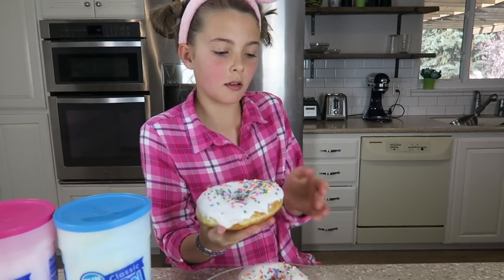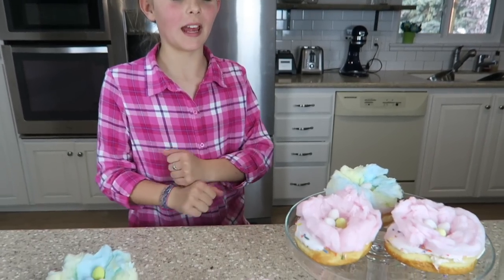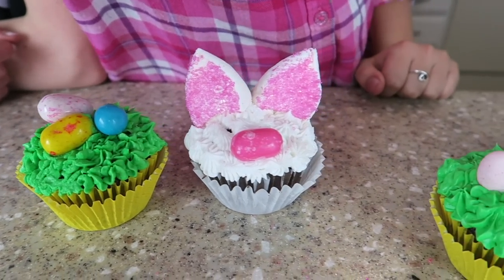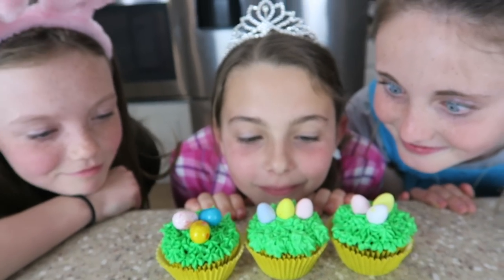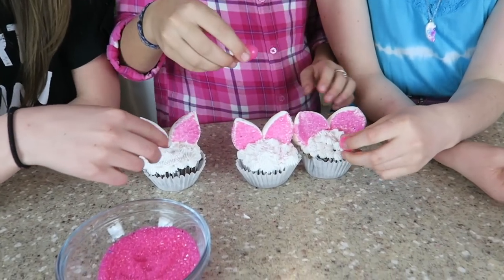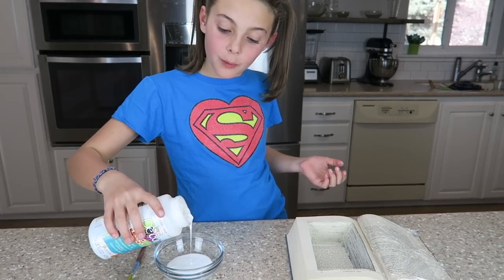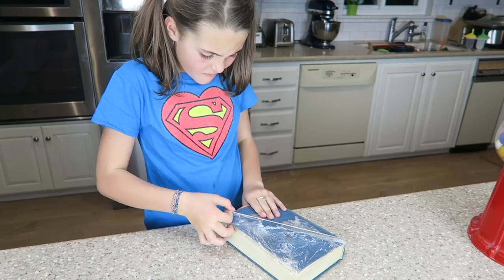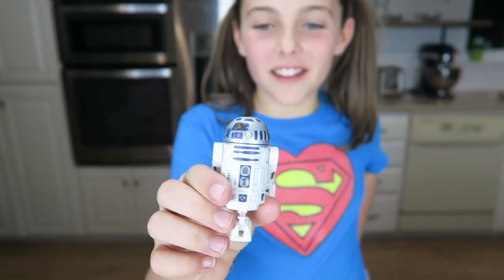How To Make Easter Egg Cotton Candy Doughnut Nest | DIY Easter Treat Kids Cooking Princess Chef Ava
It's almost Easter and Chef Princess Ava has the perfect DIY Easter treat for you to make. She shows you how to make an easter egg cotton candy doughnut nest! It's one of our favorite holiday kids cooking recipes. Are you going on an easter egg hunt? Have fun!!

Music and sound – Provided by Youtube